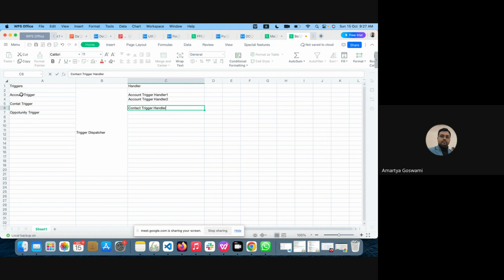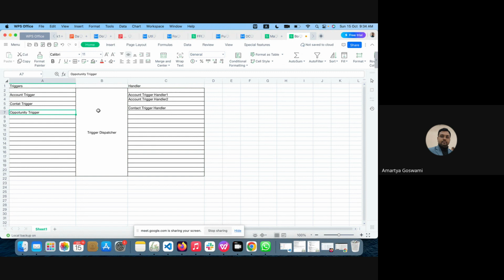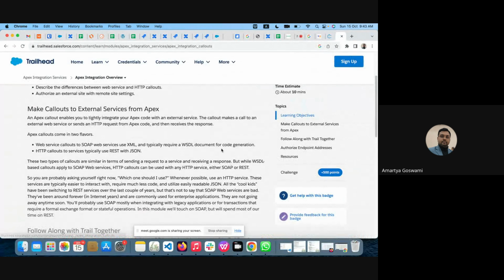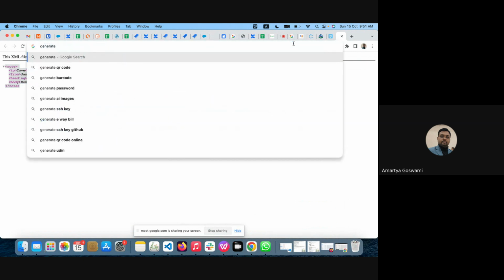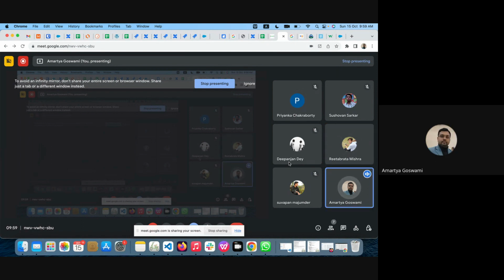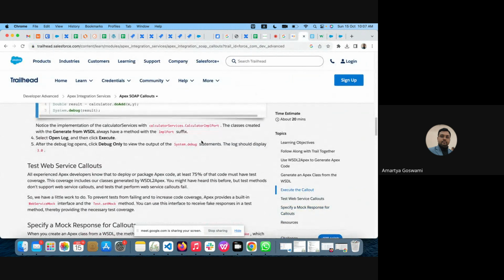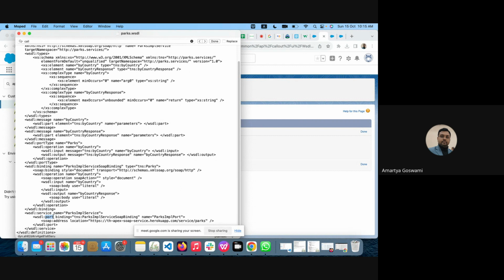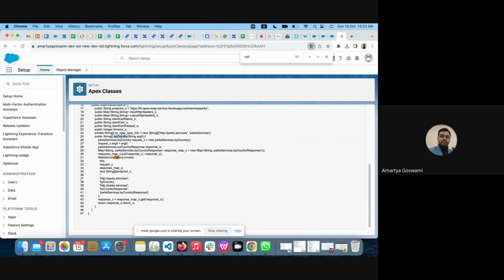Salesforce Dev | Batch 25 | Session 24